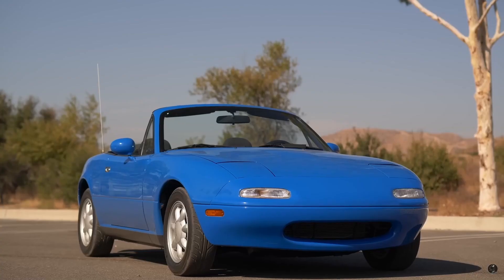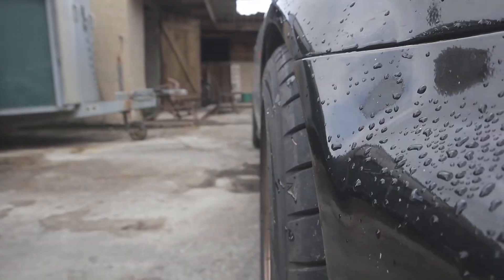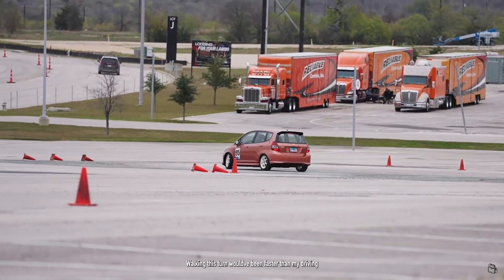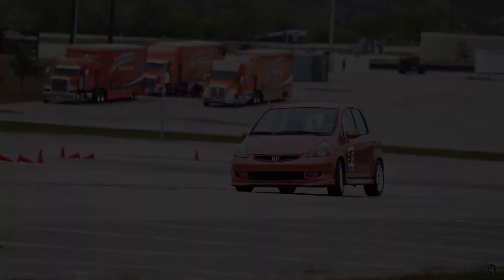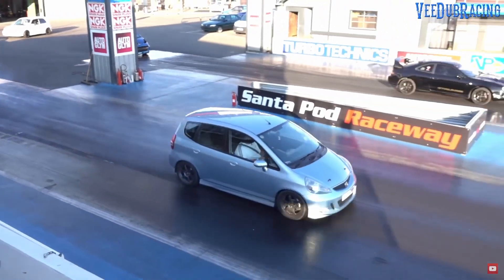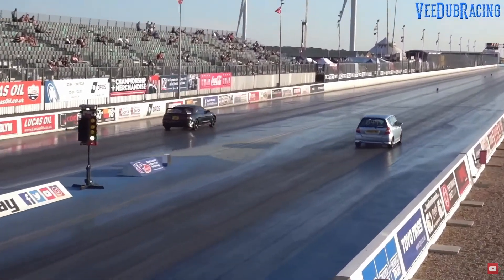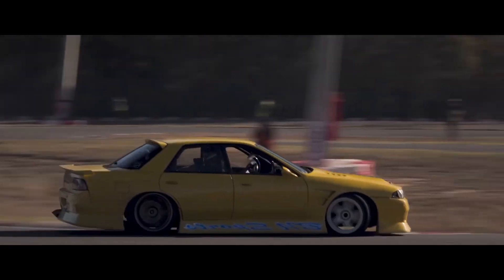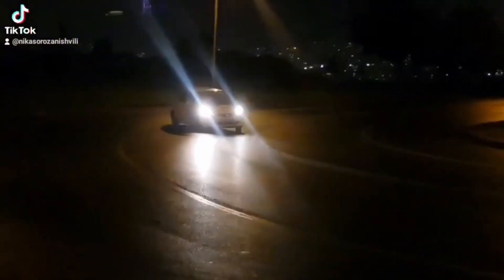BEST JDM Sports Cars For Under $5000 (April Fools)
These are the goats, greatest of all time. This list is paramount and stands alone, far from the competition of any other video, simply the best there will ever be.

PLUG! PLUG PLUG PLUG PLUG PLUG!!!